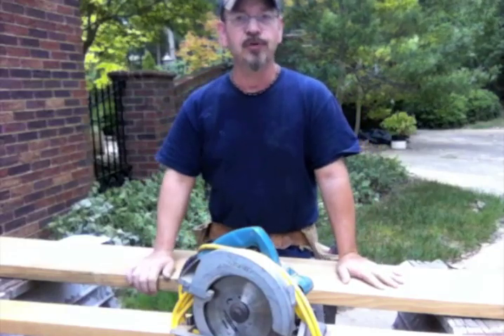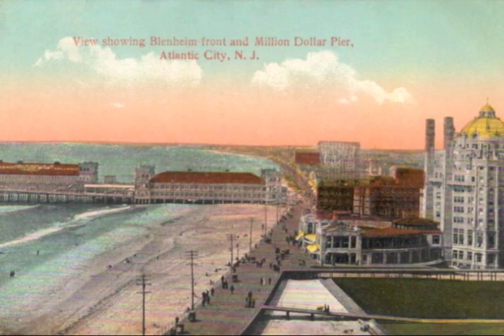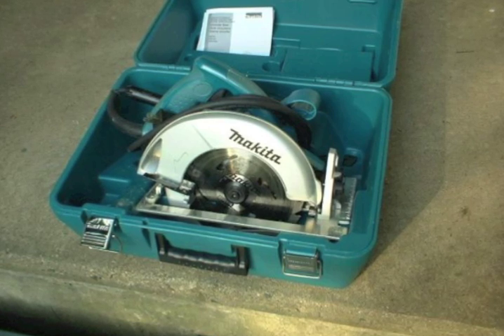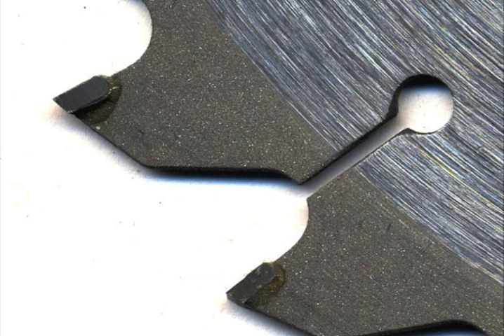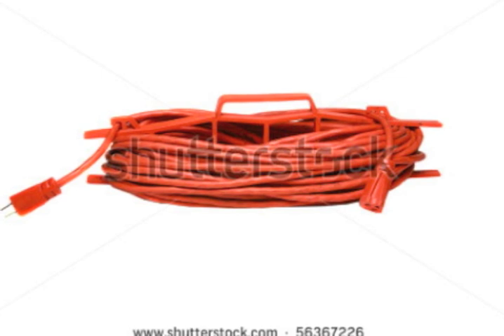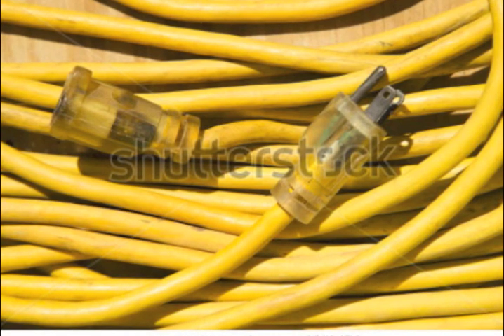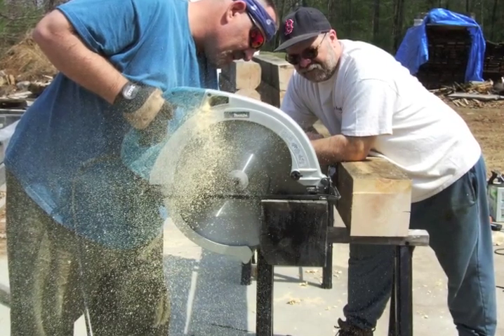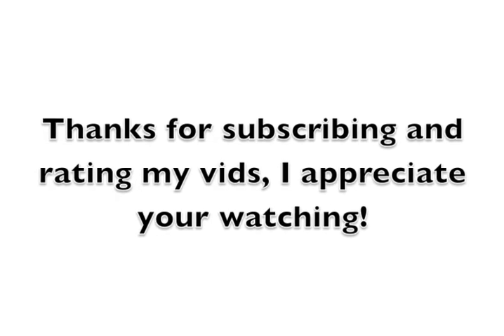CIRCULAR SAW- Mods, Guides, Assessories.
Get the most from your circular saw with jigs guides and modifications.
Photos are free-use from Shutterstock and Wilkies common use.
I try to cover some of the basic info and tips I have learned over the years to get the most out of the circular saw.
Then I go into the jigs, assists and accessories I have used over the years and I show one modification I made to my saw.
I hope others who have experience and info. will share in the comments section.